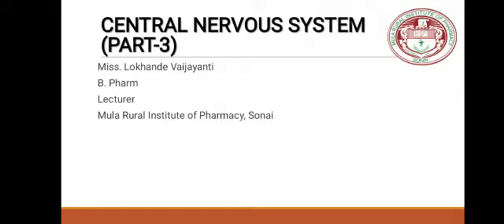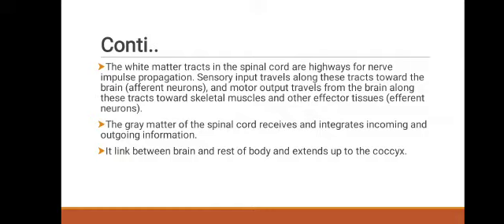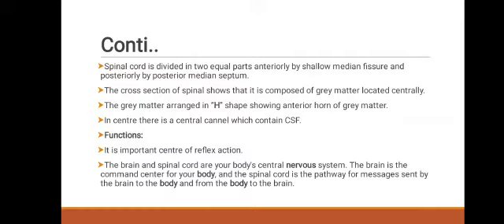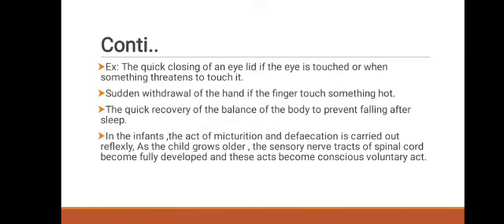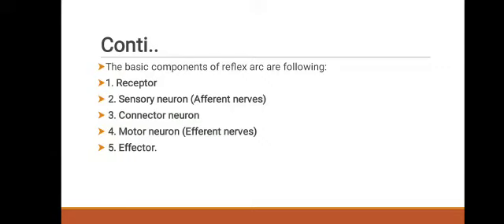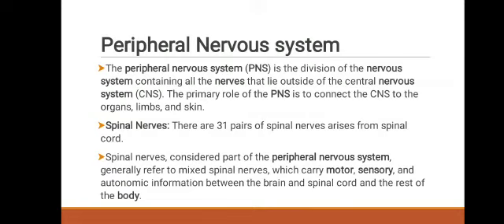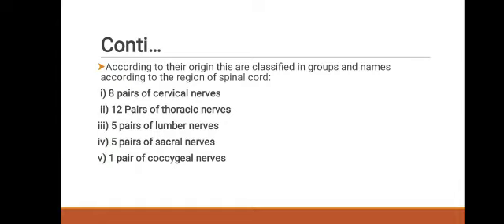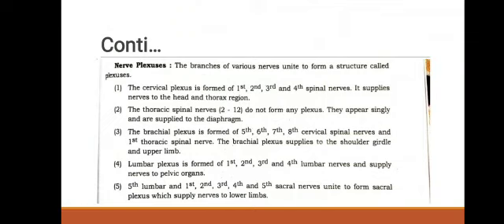Central Nervous System (Part-III)